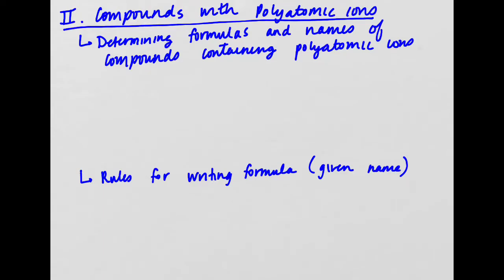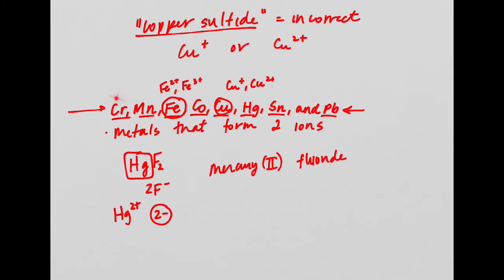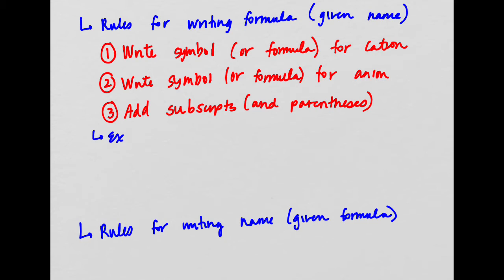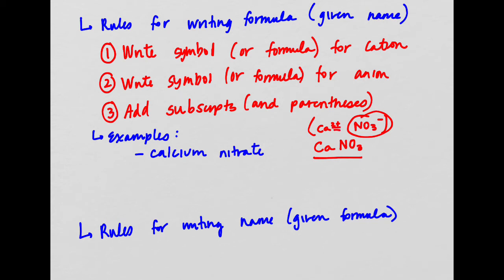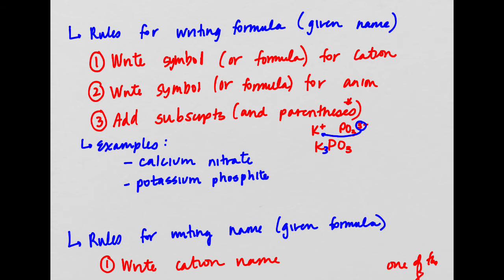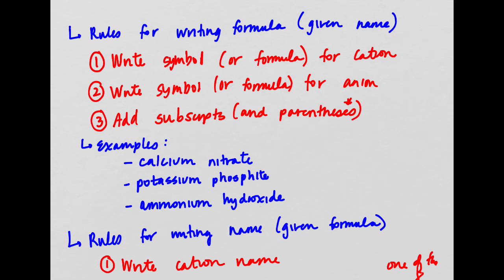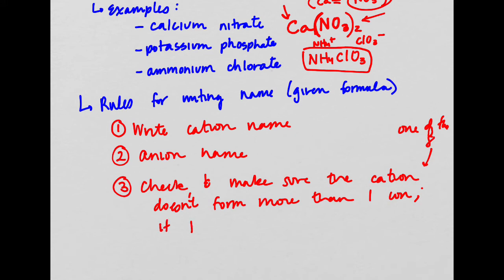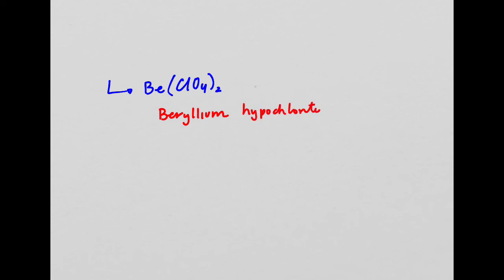CHEMISTRY: 9.2 Pt. 2 (Naming & Writing Formulas for Ionic Compounds Containing Polyatomic Ions)